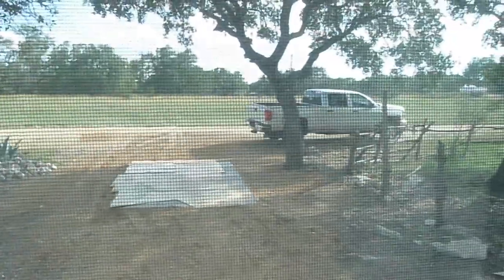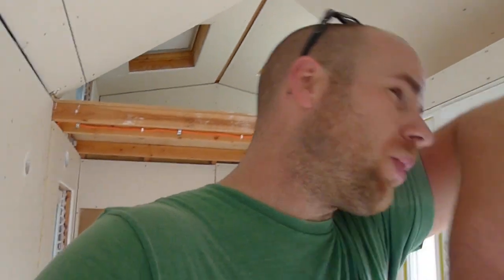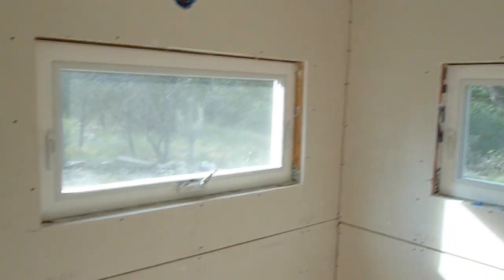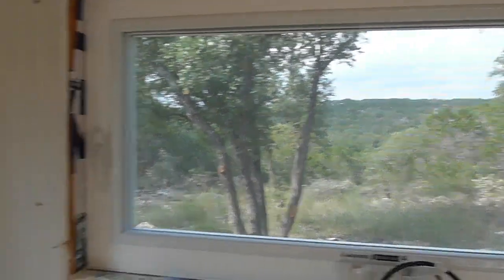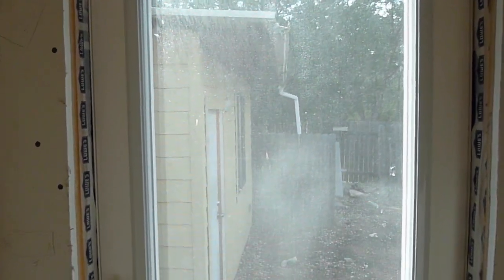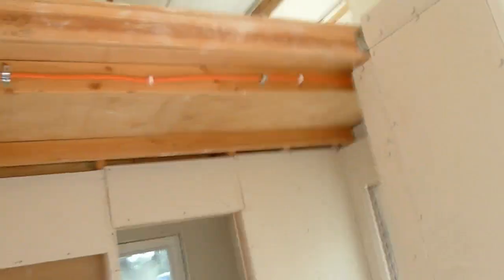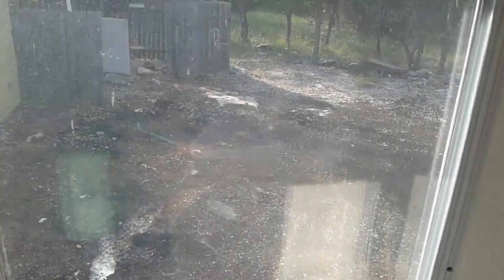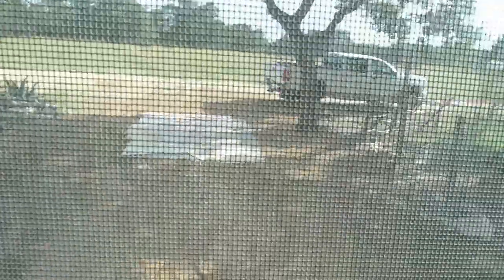Tiny House is Moved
How many drywall cracks occurred, during the move??